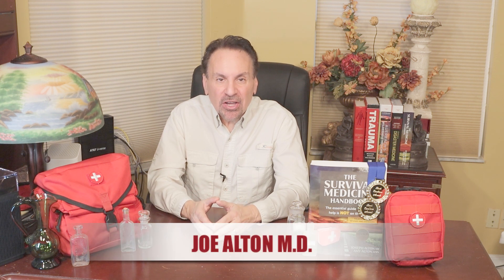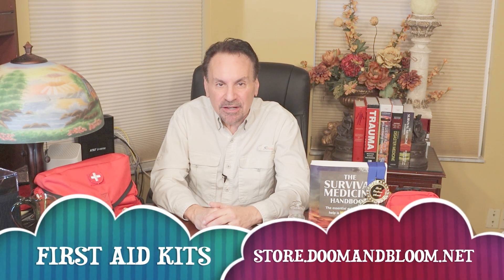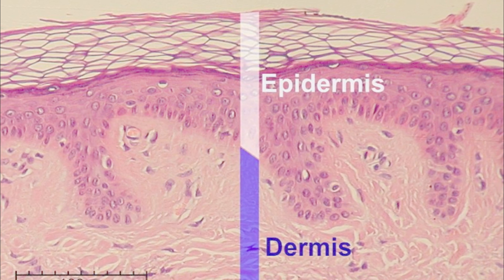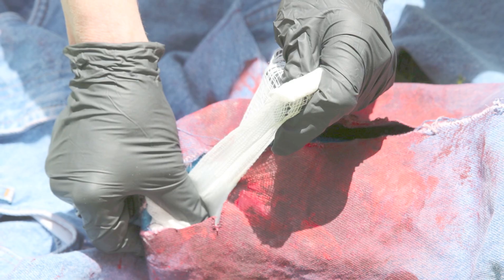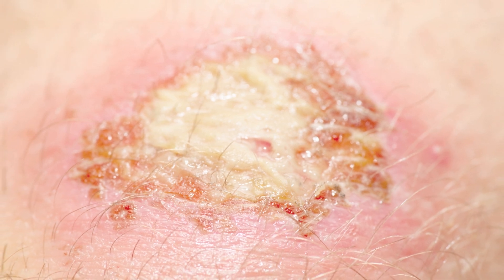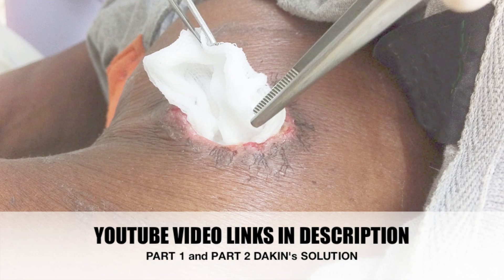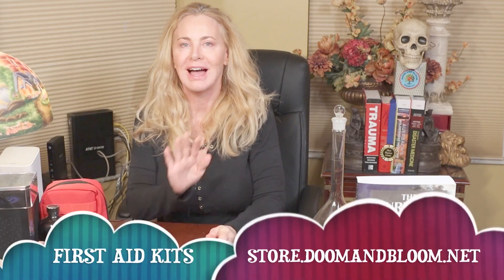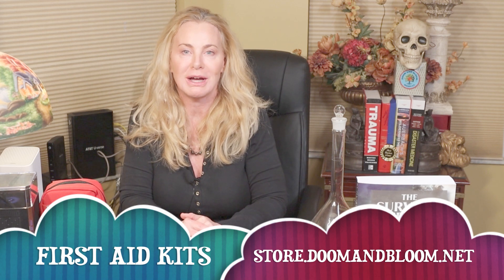How Wounds Heal and Types of Injuries with Dr. Joseph Alton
Traumatic injuries occur in the tens of millions every year. These don't always (hardly ever) occur right outside of a hospital. You may need to evaluate a wound, stop bleeding and possibly care for the injury until it heals, depending on the type of wound and availability of modern medicine. Dr. Alton describes the different types of wounds and the process of healing. Future videos will detail wound care procedures.

*Store (and for the newest color and spiral versions of The Survival Medicine Handbook Fourth Edition)